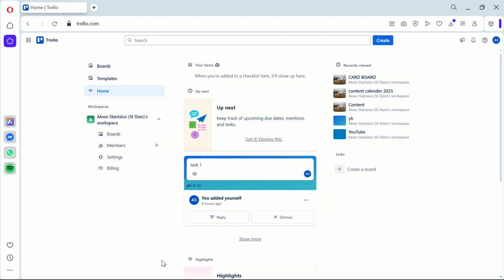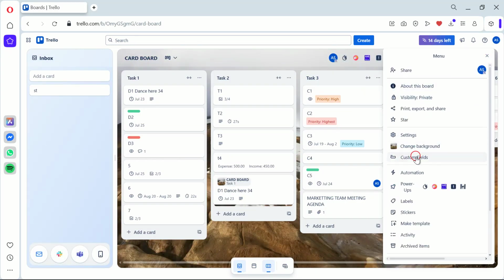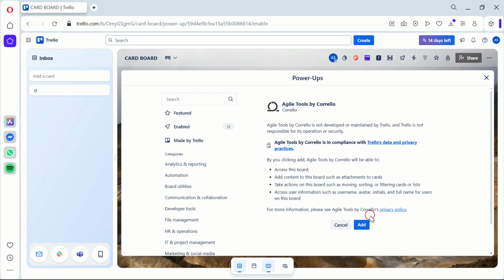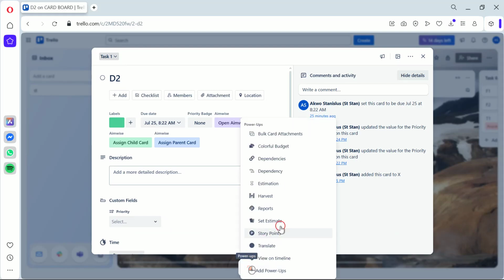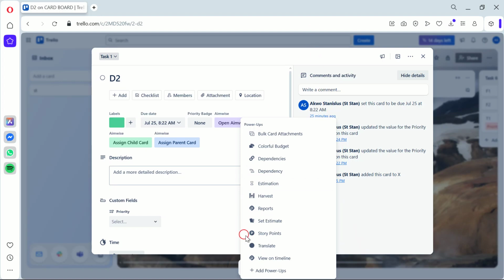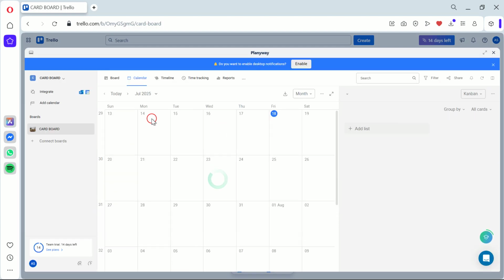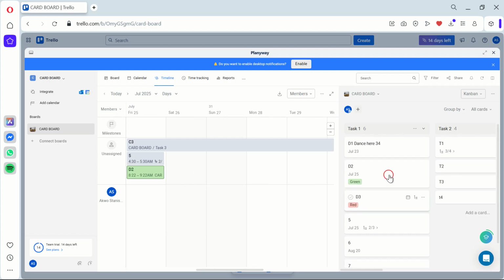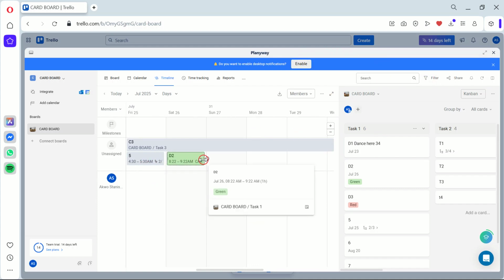how to use TRELLO.COM Agile Metrics Power Up (Full 2025 Guide)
Welcome to this comprehensive How to Use Trello's Agile Metrics Power-Up (Full 2025 Guide) tutorial! In this detailed guide, I'll walk you through everything you need to know about How to Use Trello's Agile Metrics Power-Up (Full 2025 Guide).

 What You'll Learn in This How to Use Trello's Agile Metrics Power-Up (Full 2025 Guide) Tutorial:
• Complete step-by-step instructions for How to Use Trello's Agile Metrics Power-Up (Full 2025 Guide)

Whether you're a complete beginner or looking to improve your skills, this How to Use Trello's Agile Metrics Power-Up (Full 2025 Guide) tutorial covers everything from basic concepts to advanced strategies. I've designed this guide to be easy to follow, practical, and immediately actionable.

 Why This How to Use Trello's Agile Metrics Power-Up (Full 2025 Guide) Tutorial is Different:

 Perfect for:
• Beginners who want to learn How to Use Trello's Agile Metrics Power-Up (Full 2025 Guide) from scratch

Questions? Drop them in the comments below! I read every comment and try to respond to as many as possible.

• Share with anyone who might benefit from learning How to Use Trello's Agile Metrics Power-Up (Full 2025 Guide)